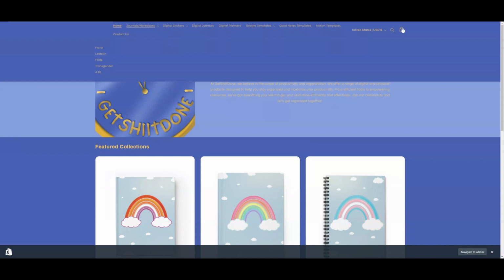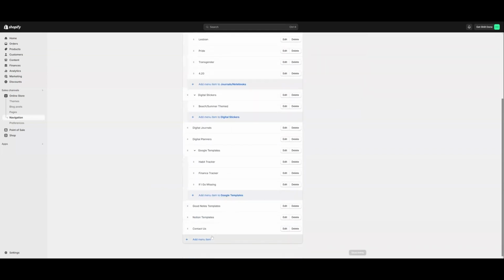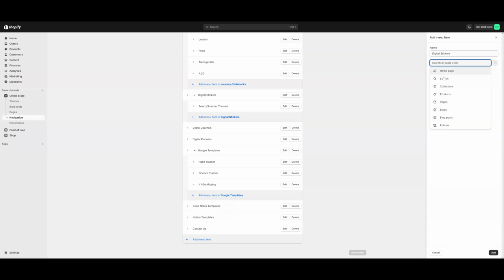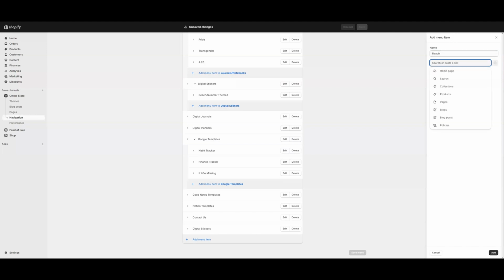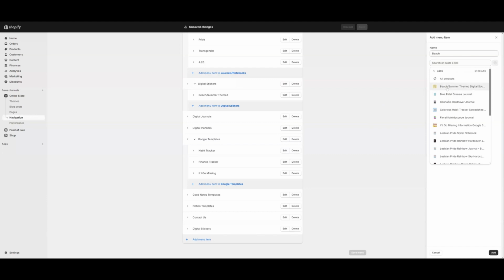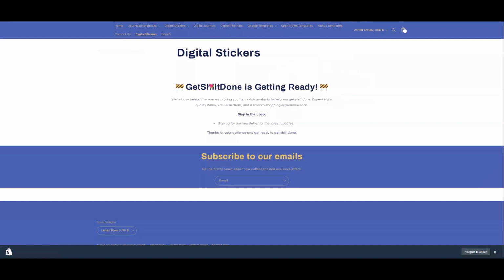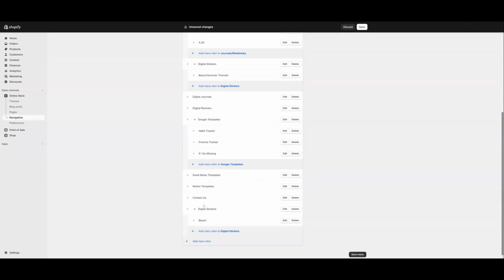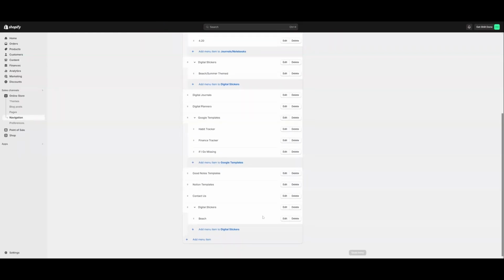Shopify: Sub Categories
Welcome to my guide on creating subcategories on Shopify! In this quick tutorial, I'll show you how to create subcategories to organize your products more effectively.

By the end of this video, you'll be able to add subcategories to your Shopify store, enhancing your ability to present your inventory in a more structured and user-friendly way.

If you're ready to improve your Shopify skills, let's dive right in!